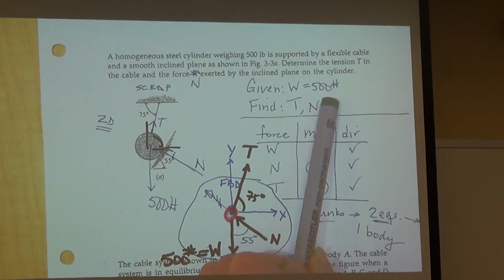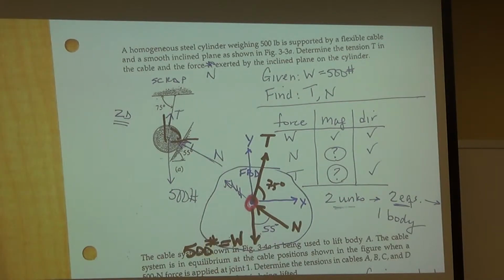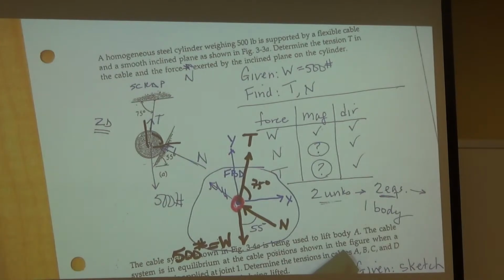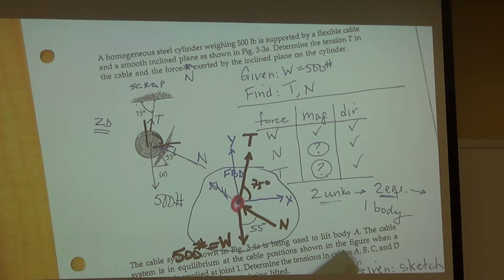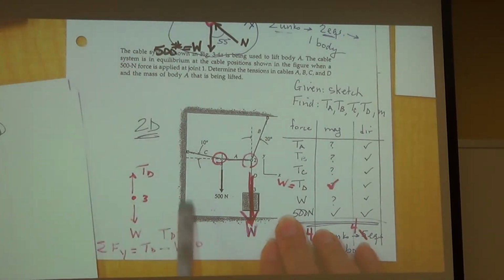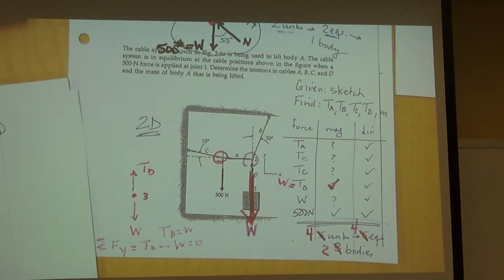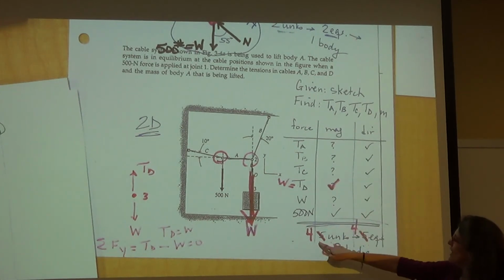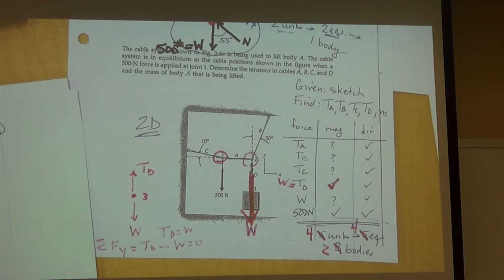Class 4 - 2/5/15 Statics Setup Part 3/5